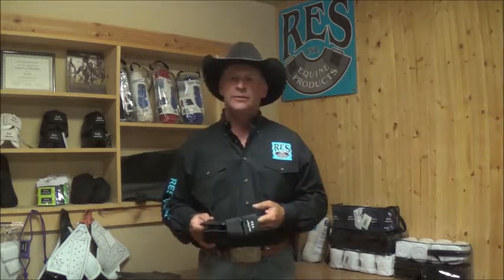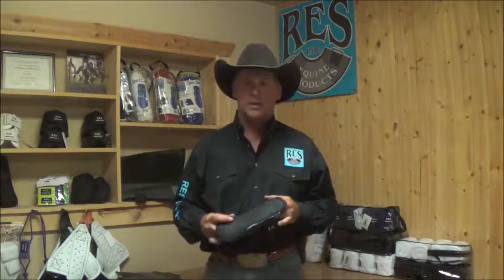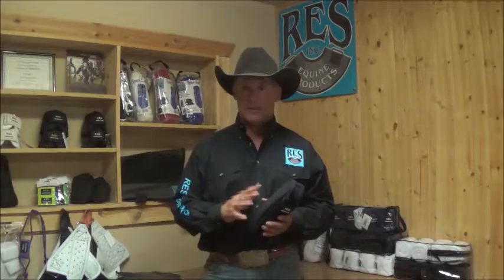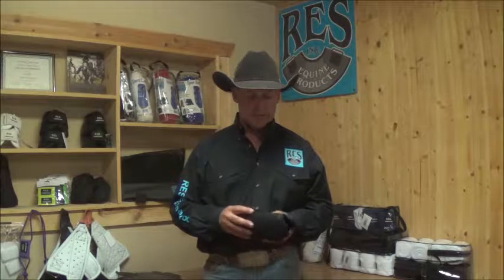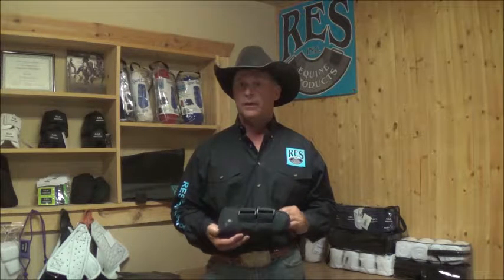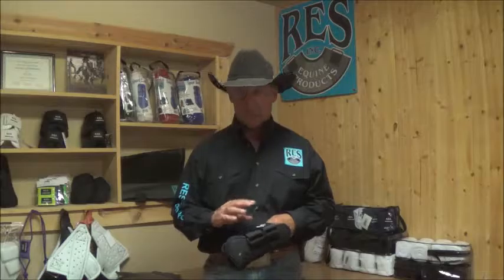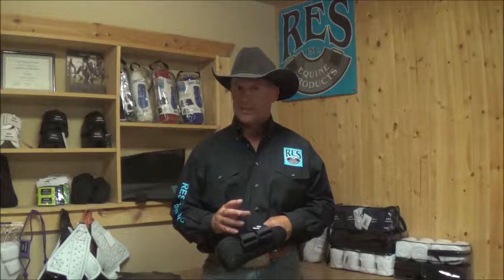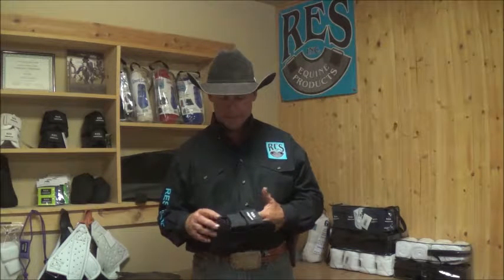Jumping Boot Informational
RES Open Front Jumping Boot is another innovative RES Product featuring our replaceable closure system. This boot provides superior impact protection and freedom of movement.